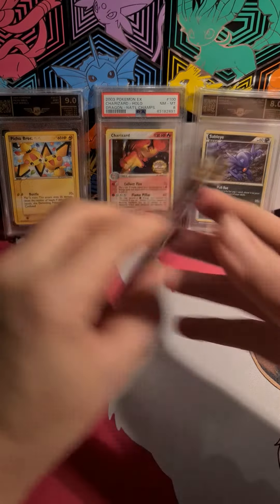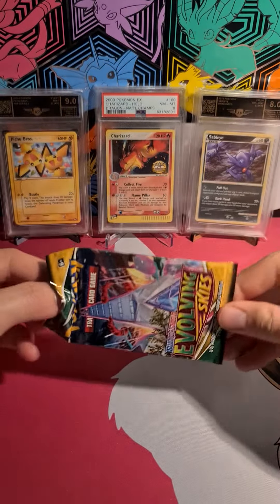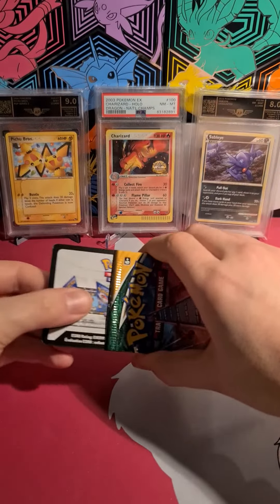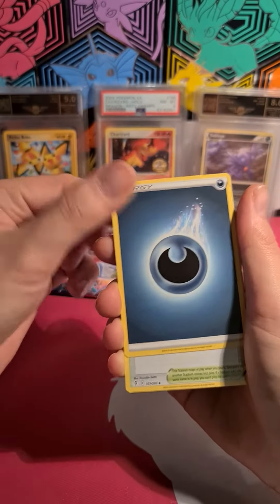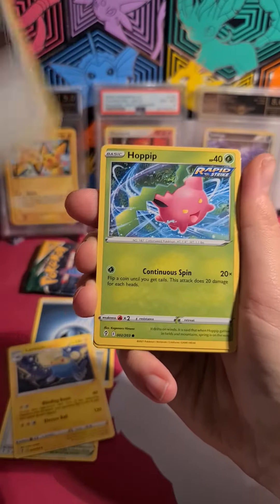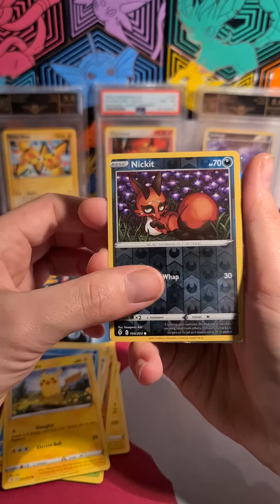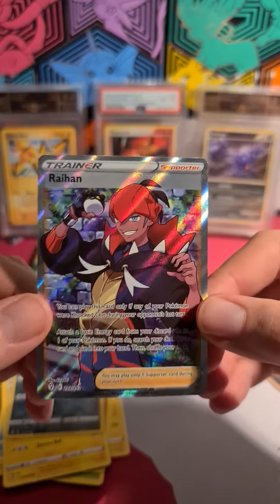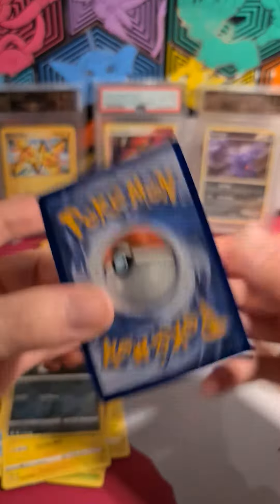Evolving skies pack opening!